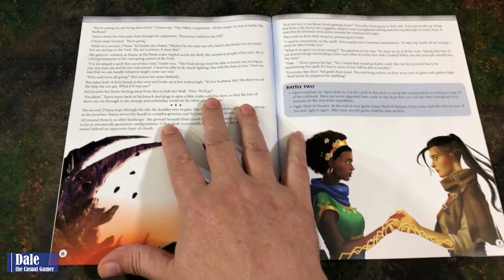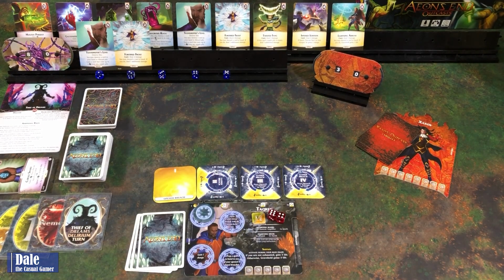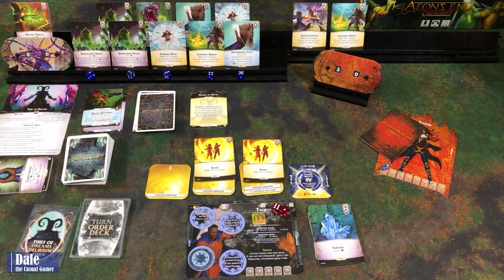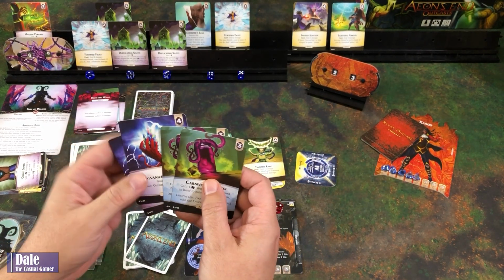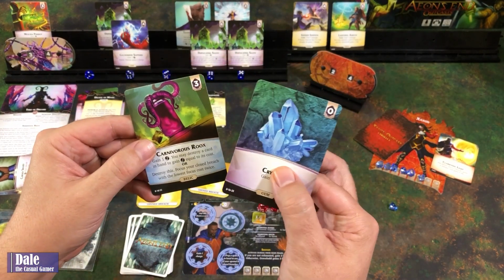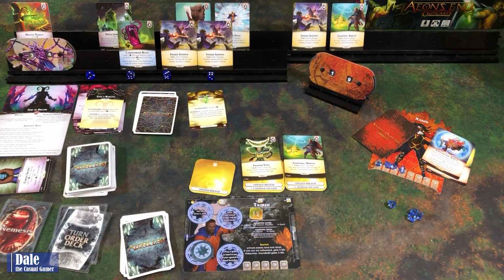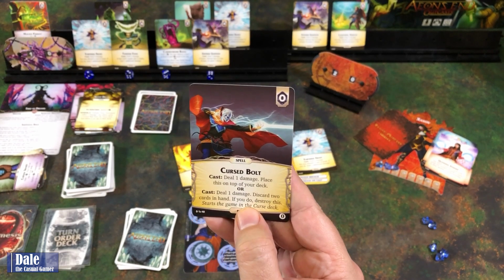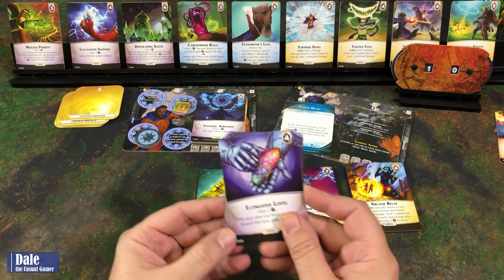AEONS END OUTCASTS Battle 2 vs THIEF OF DREAMS using TAQREN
IN THIS VIDEO:  A solo play through of Battle #2 of AEONS END OUTCASTS against THIEF OF DREAMS using TAQREN. Please note while I do my best, mistakes sometimes happen, but the intent and fun of the game remains intact. Enjoy!!

0:00 Intro &  Set-Up
06:11 Game Play
36:10 Wrap Up